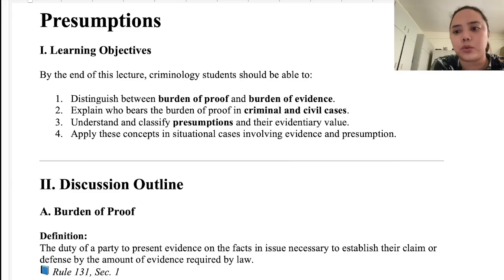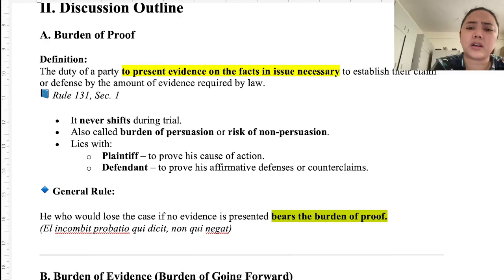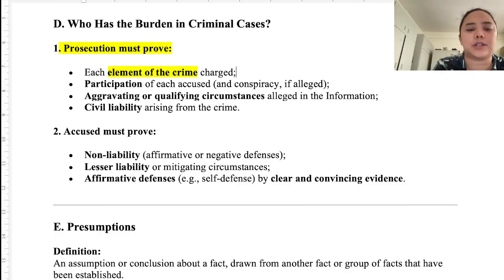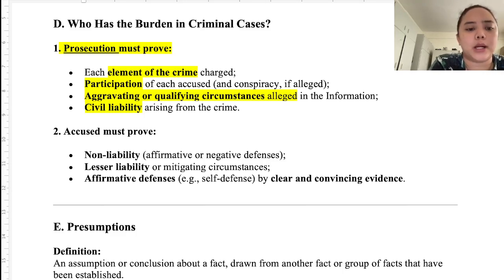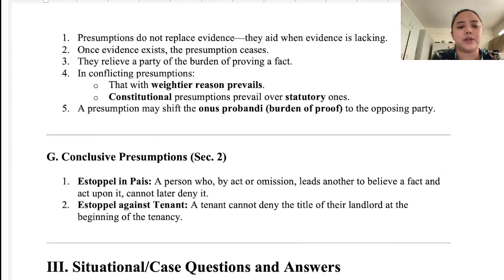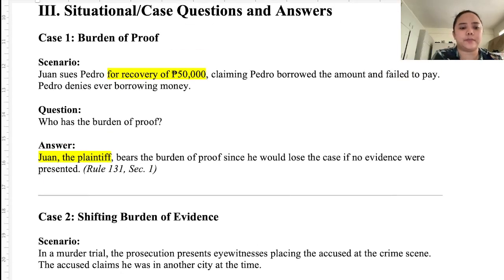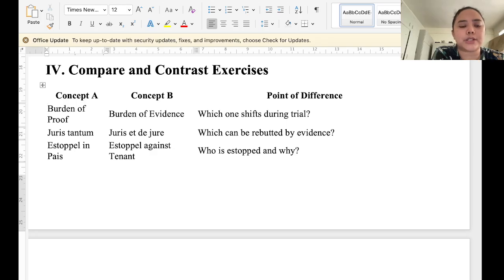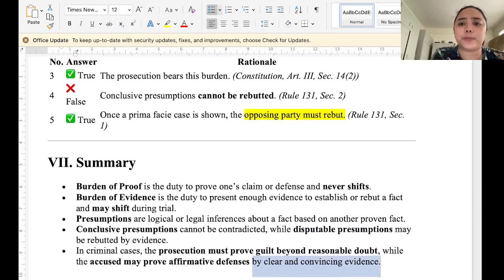LCCC-Evidence Module 12 (Burden of Proof/Burden of Evidence)